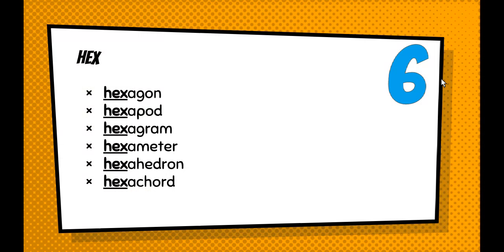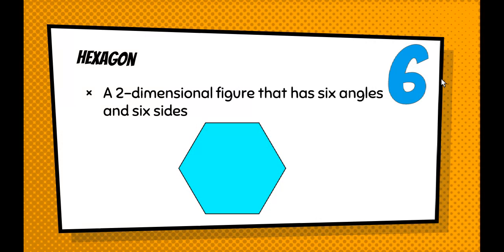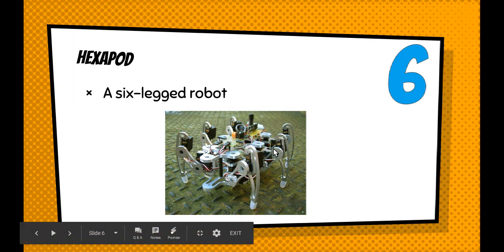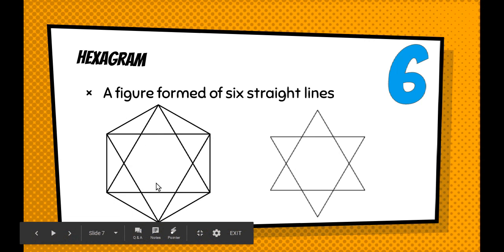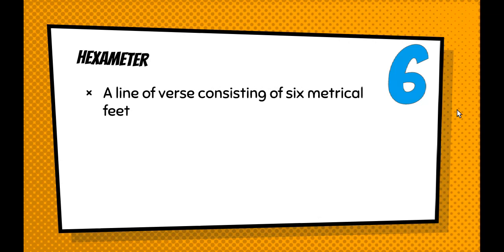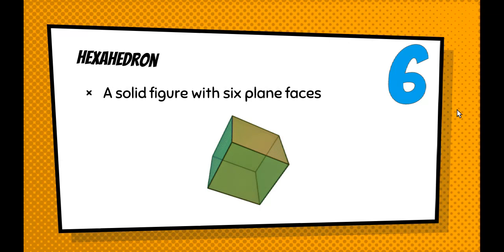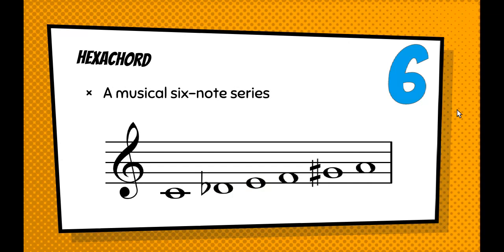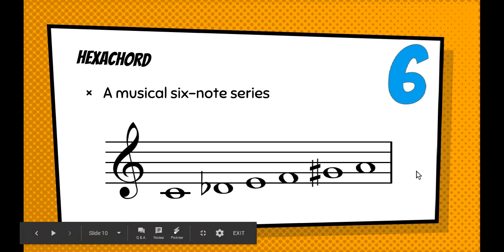GLR List 14 - hex